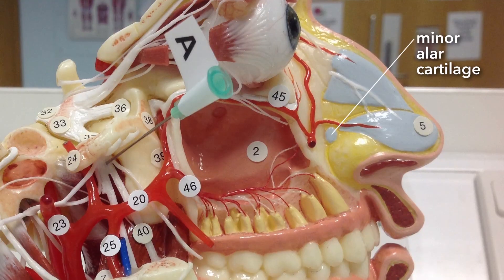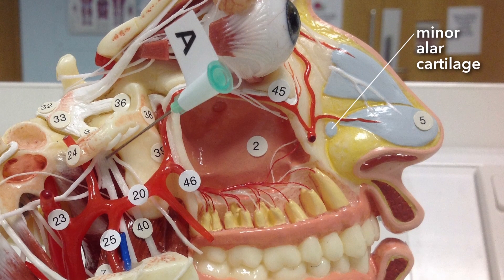Nasal cartilages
The sticky out bit of the nose gets its shape from some nasal cartilages. These cartilages must link to the bones of the skull and the bones of the nasal septum to form the first parts of the respiratory tract into the left and right nasal cavities.

Still at home. Covid-19 is still wild in the world.